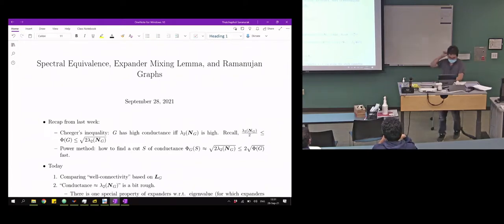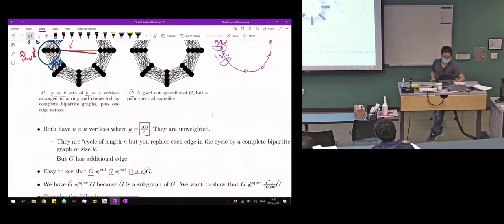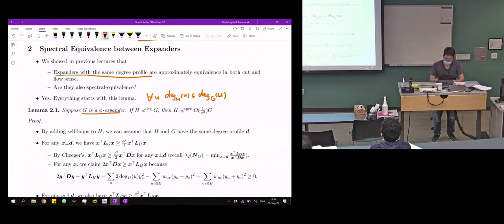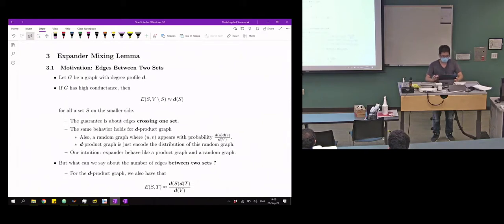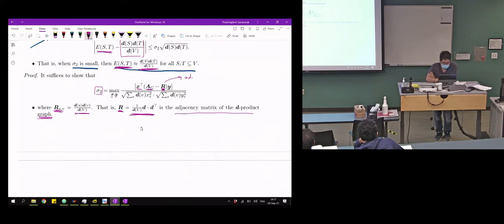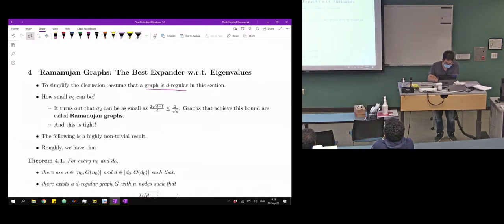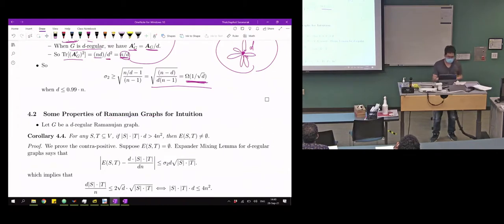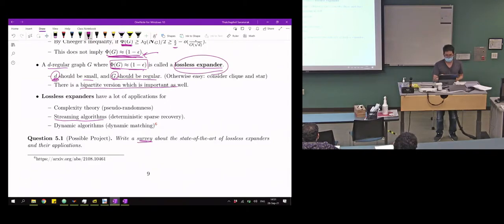Lecture 5.1 (9 28 2021) Spectral equivalence of expanders, Expander mixing lemma, Ramanujan graphs